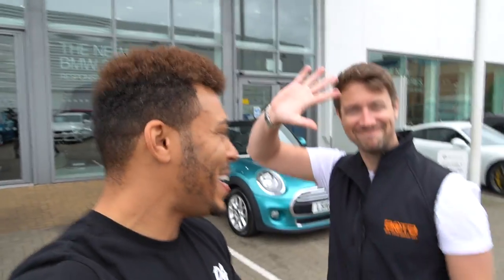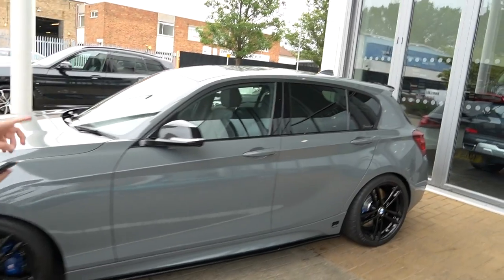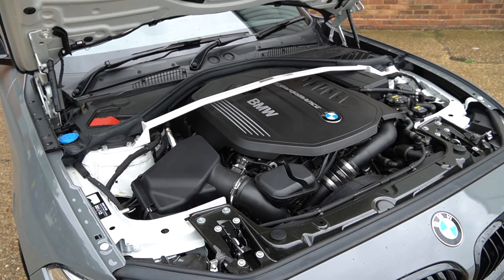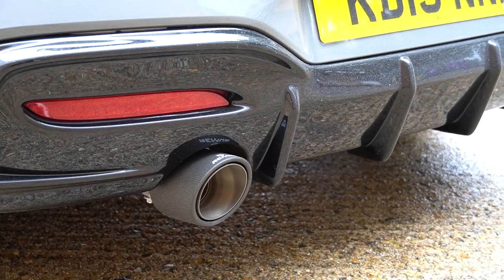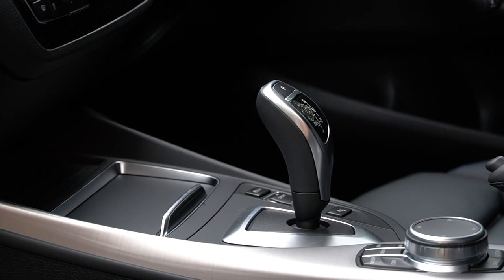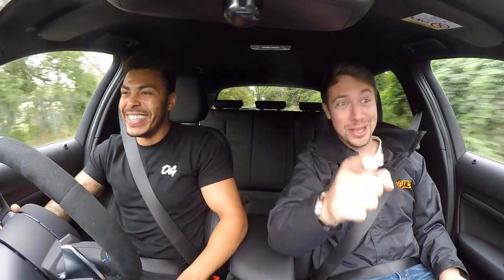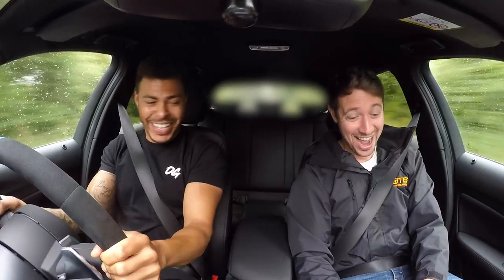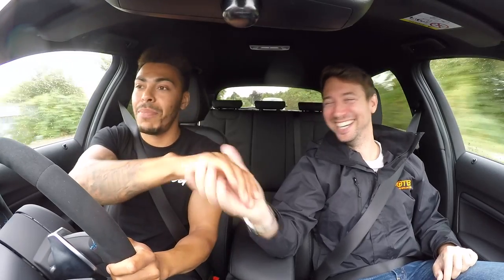THIS SICK 1 0F 12 *MOTECH* BMW M140i IS MAD!! WIN IT WITH BOTB!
Win Your Dream Car with BOTB! Tickets start from just 85p and you only have to be 16 or over to enter. There’s a guaranteed winner every single week and you could be next!

MUSIC CREDIT/PRODUCER - BEATSBYGETRO

LINK TO TRACK BELOW